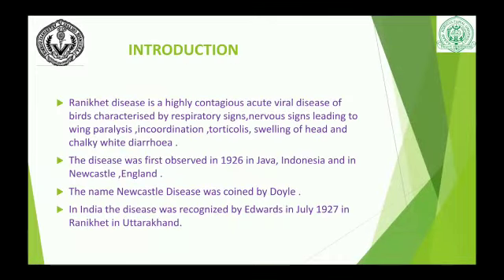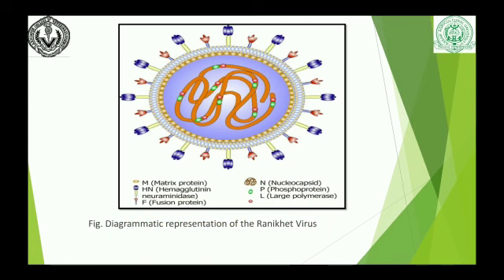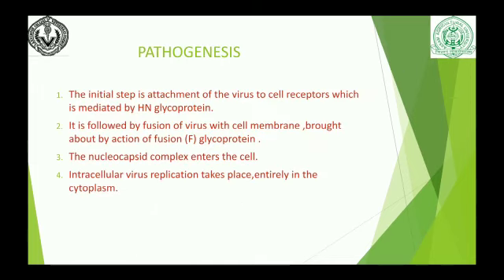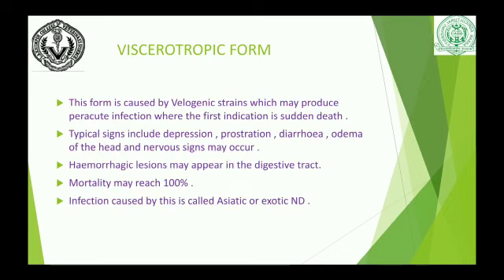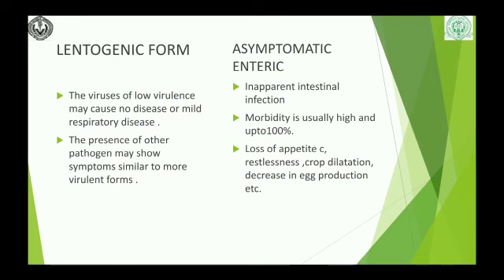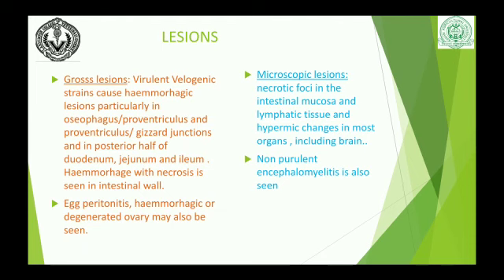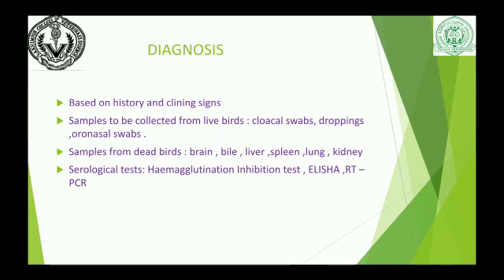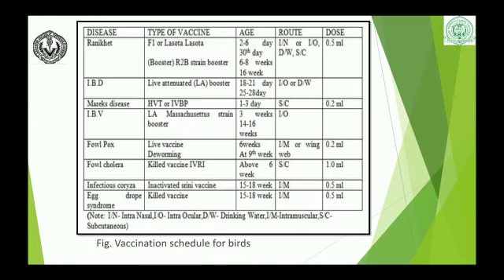Ranikhet Disease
Part of Home Assignment during COVID-19 pandemic. No information should be considered without verifying it.